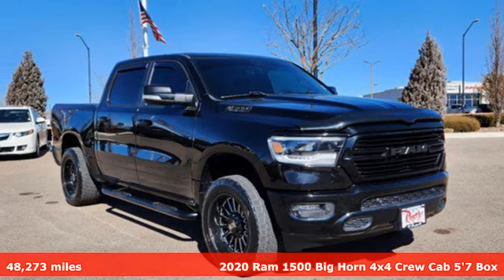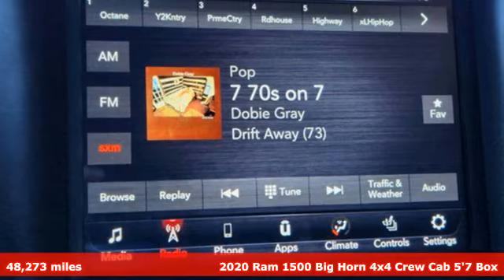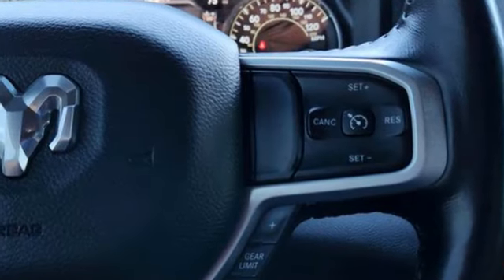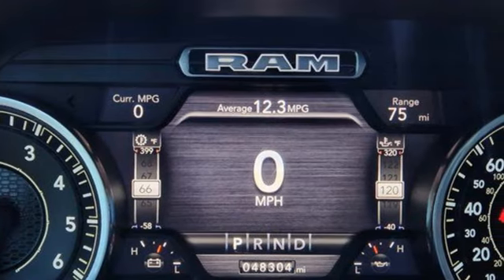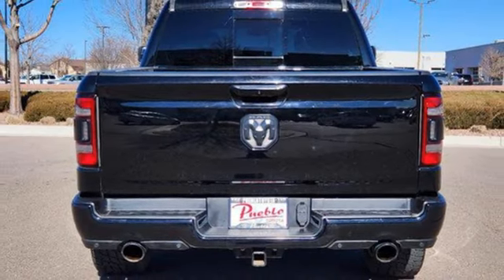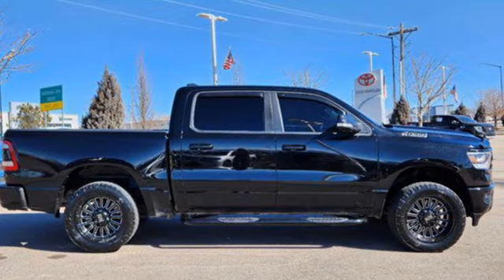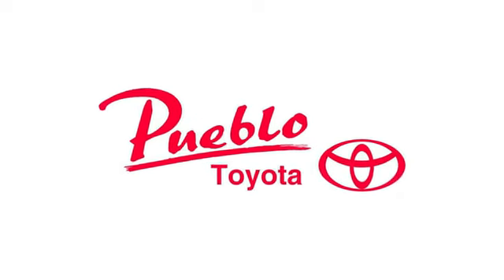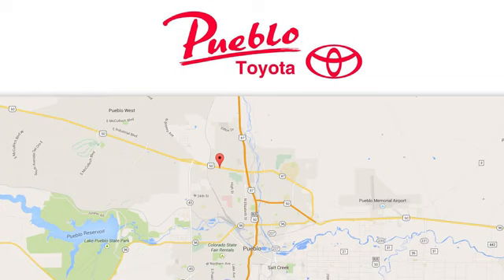Used 2020 RAM 1500 Pueblo CO Colorado Springs, CO 232229A - SOLD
Year: 2020
Make: RAM
Model: 1500
Trim: Big Horn
Engine: 8 Cylinder Engine
Transmission: Automatic
Color: Diamond Black Crystal Pearlcoat
Interior: Black
Mileage: 48273
Stock #: 232229A
VIN: 1C6SRFFT7LN350355
Recent Arrival! CARFAX One-Owner.4WDFor the Best priced and highest quality pre-owned vehicles in Southern Colorado, visit Pueblotoyota.com or call our team at .

Pueblo Toyota
2220 US-50 West
Pueblo, CO 81008

Address:
2220 US-50 West